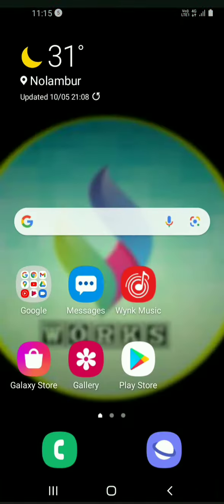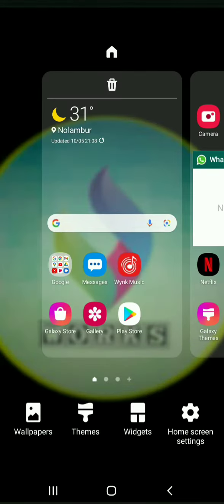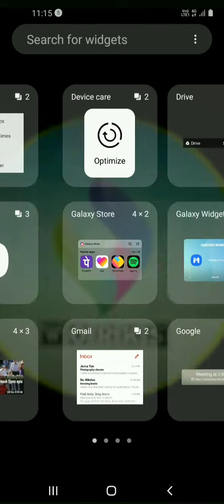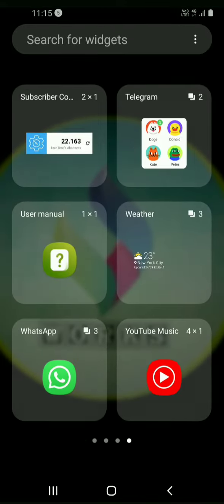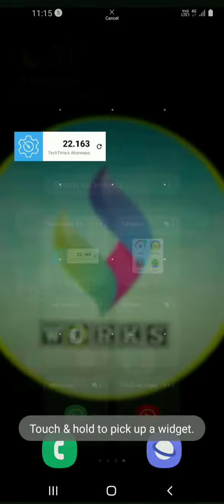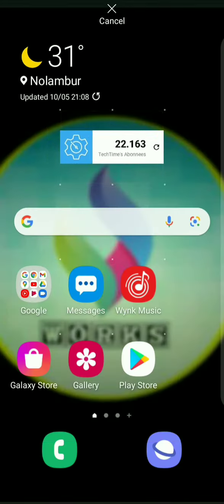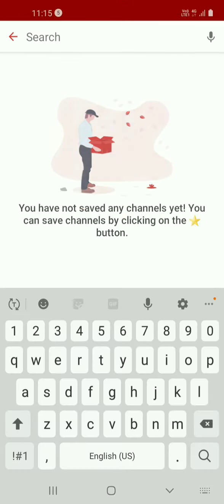How to make our subscriber count visible on our wallpaper screen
I guys now I have decided to upload one short video every week so please support us by like and share our video for good content and also if you new make sure to subscribe!!🔥🔥